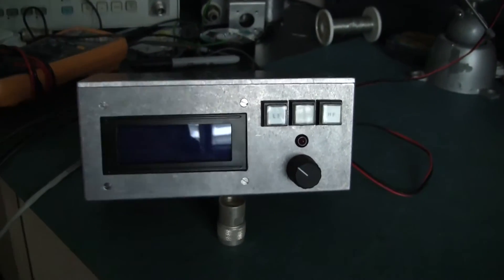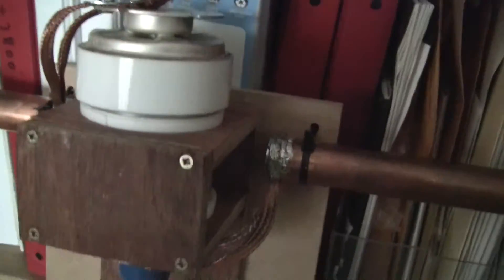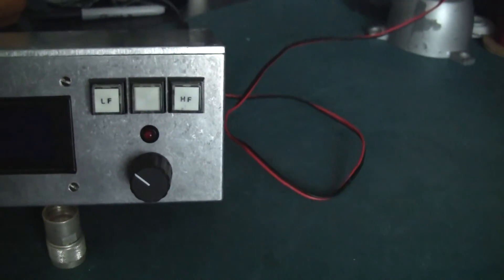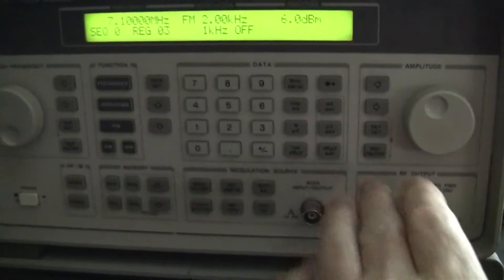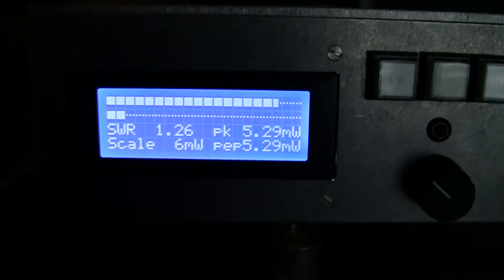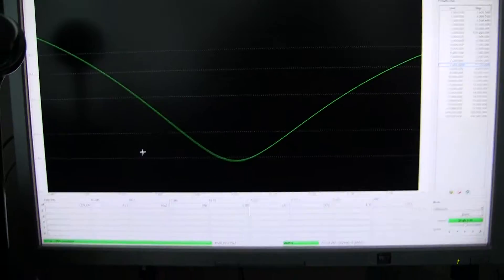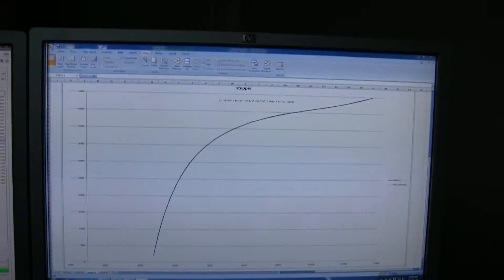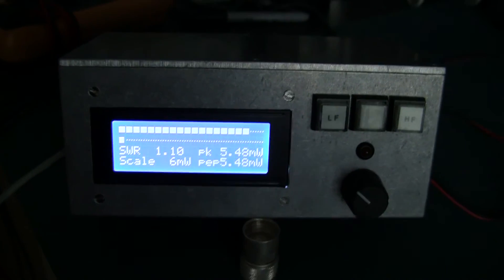G4WIM Auto Tune QRO Mag Loop 3.7MHz to 14.6MHz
This video shows a magnetic loop I've built which uses a stepper controlled Jennings vacuum variable capacitor along with a Teensy++ controller to automate the tuning and measure SWR plus forward and reverse powers.
The controller is based on a power meter originally designed by TF3LJ / VE2LJX which uses a couple of AD8307 to measure fwd and rev powers.
I've added hardware and code to extend its functionality into an auto mag loop controller.
It can auto tune with powers as low as 4mW or as high at 400 watts.
Briefly, it measures the applied frequency, drives the stepper motor to a calculated tuning point then applies an algorithm to fine tune the loop to a VSWR of less than 1.5, usually less than 1.2.
It does all this in a matter of seconds, much faster for small changes in freq,  effectively making the loop appear to have a much greater bandwidth thus overcoming one of the major problems with a magnetic loop - ie narrow bandwidth and difficulty with tuning.
The next steps are to design a proper PCB and write up the whole design for publication.